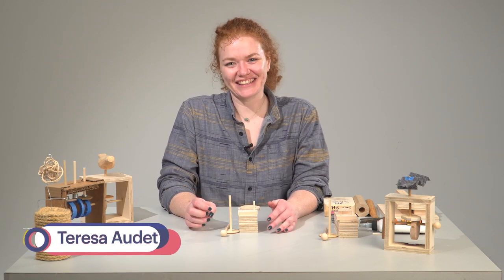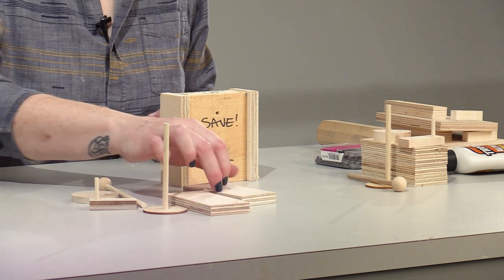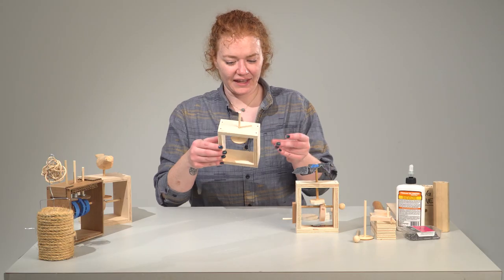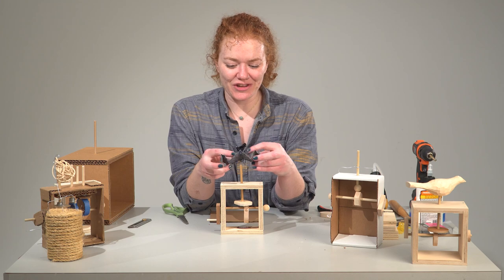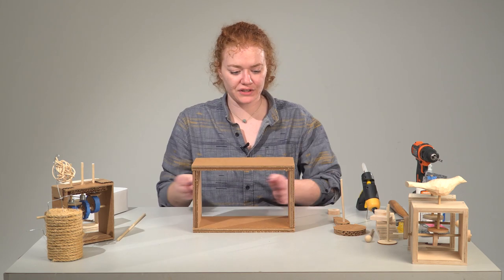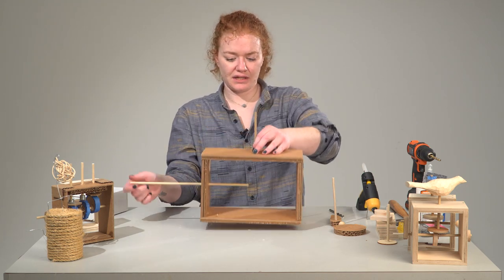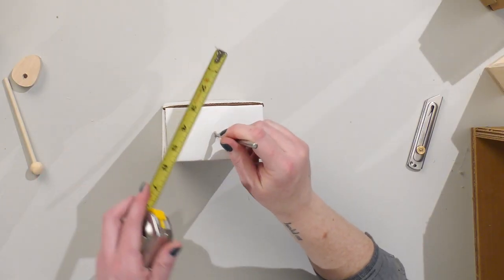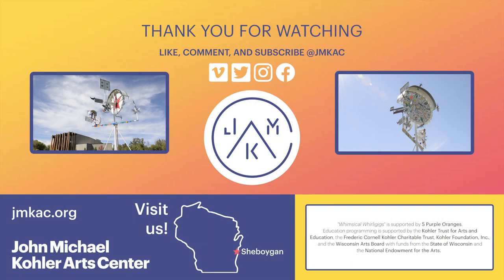Artist Workshop: how to make a Whimsical Whirligig out of anything!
Hello artists! In this video, Teresa Audet teaches us how to build a whirligig automaton! Art making meets mechanical engineering with this fun and easy art project, perfect for K–12 and up!